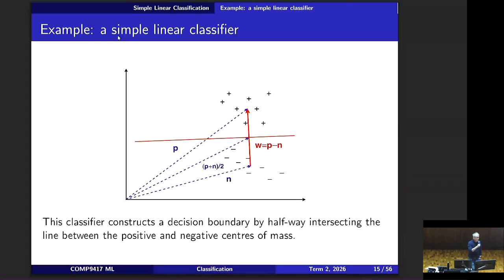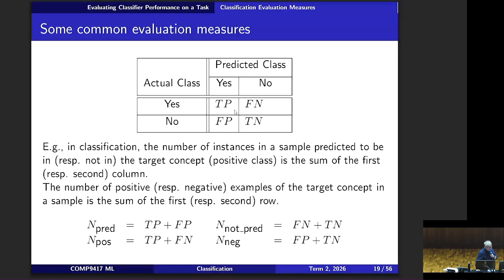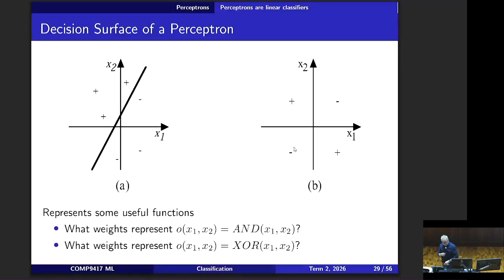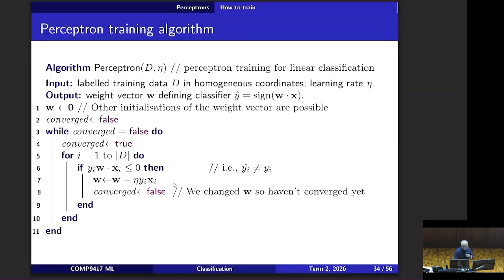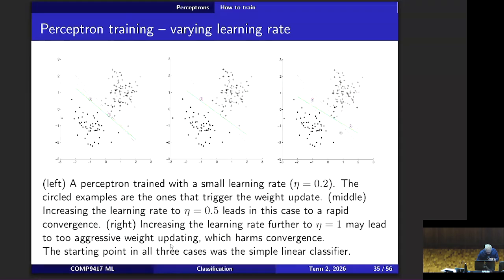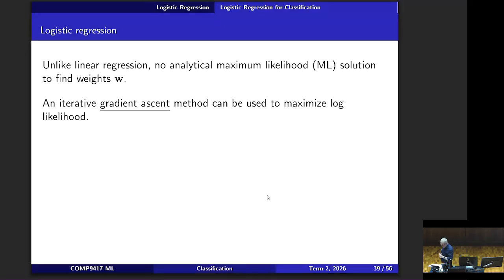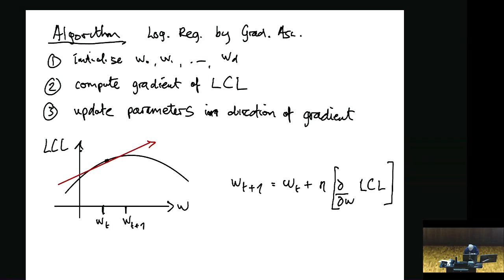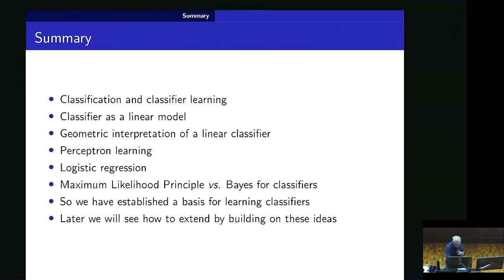COMP9417 Week 3 Lecture 2 Classification